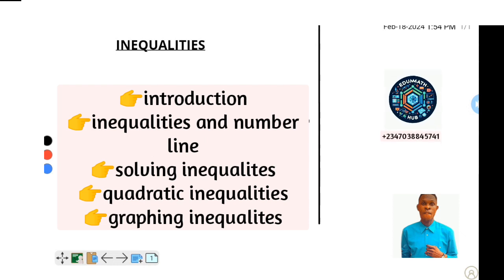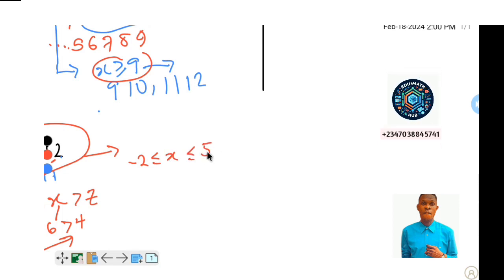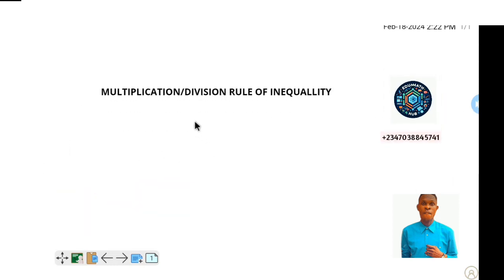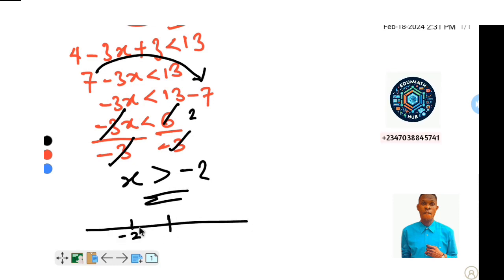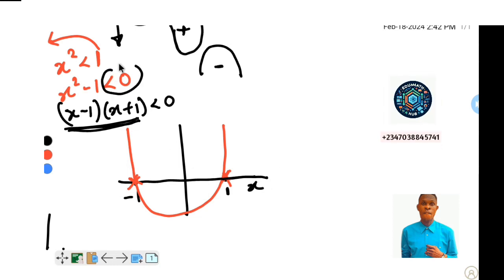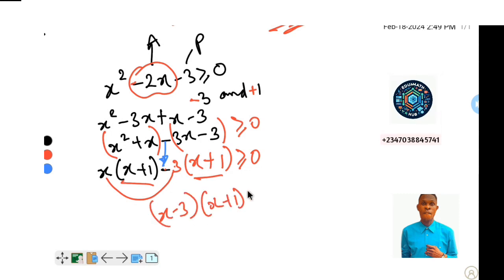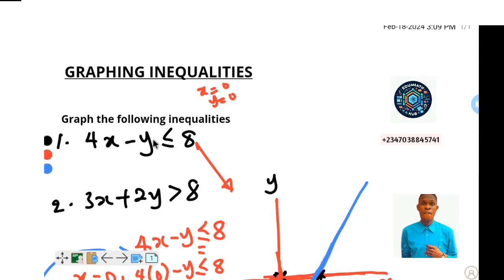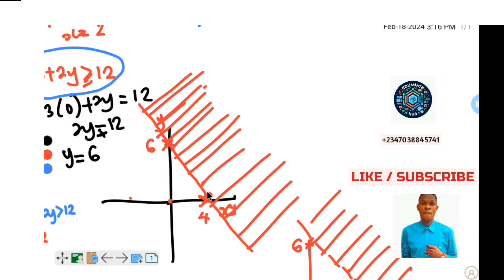Inequalities for Beginners: Detailed Explanation, Step by Step Solution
In this video, you will learn how to write and solve inequalities using symbols, number lines, and graphs.

By the end of this video, you will be able to write and solve inequalities using symbols, number lines, and graphs.